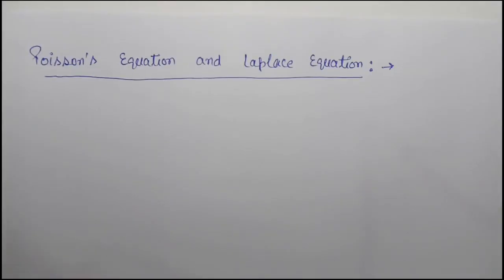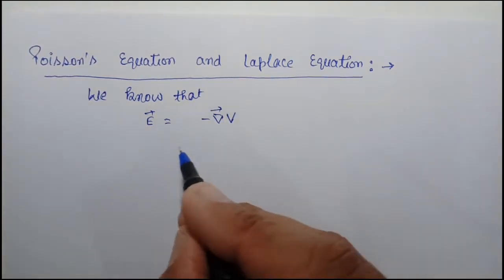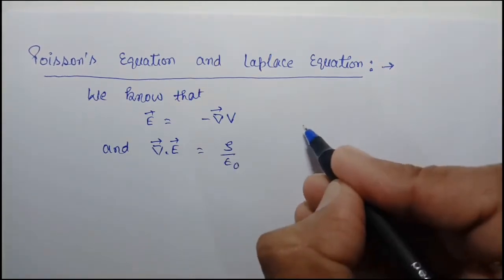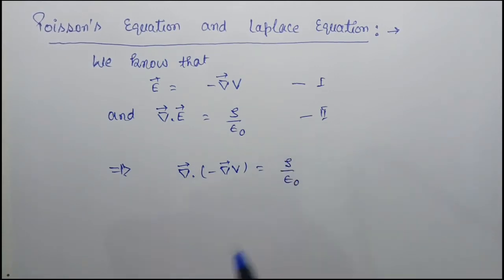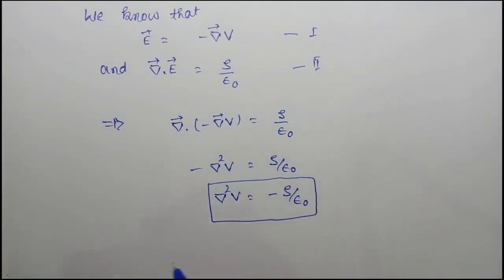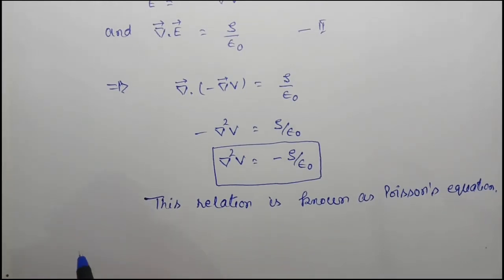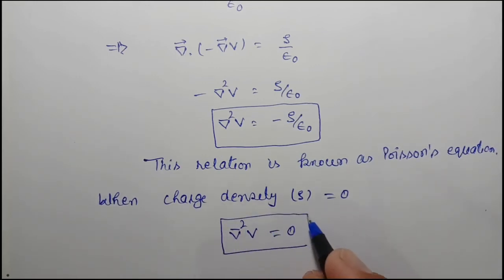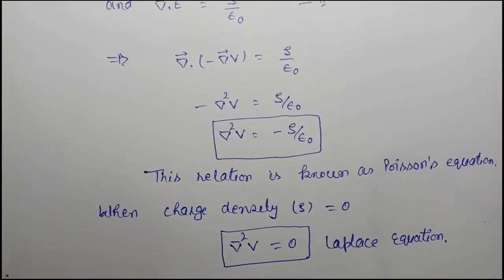Poisson Equation by Dr. Diwan